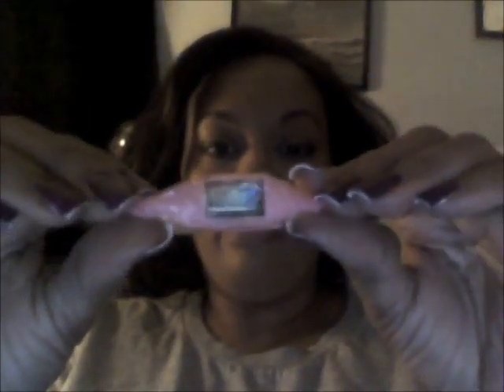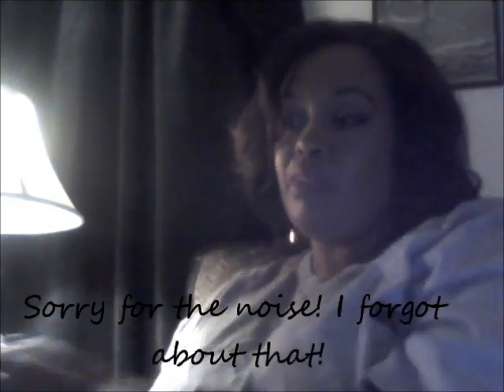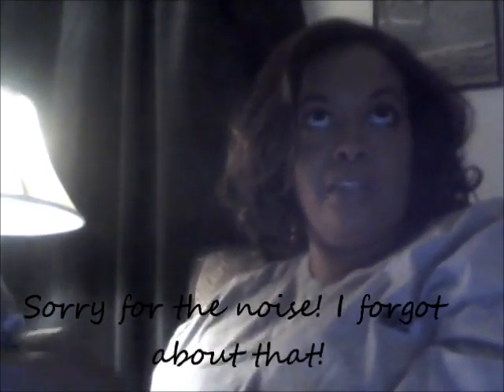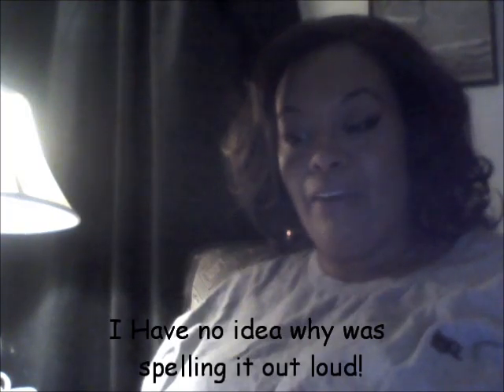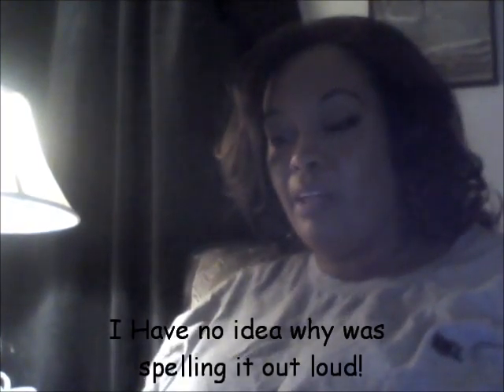My First Giveaway **Closed**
Hello My Beautiful Divas and Dudes!
THE WINNER IS chelseazee!

**The Rules**
* Type "Enter me" in the Comment box.
*Be over 18 years old...if not I need your parents permission for you to give me your address so I can send you your prizes if you are to be a winner.
*US entries only please.
CONTEST END START/DATE TO COME LATER!
All products were purchased with my own money unless othewise stated. If you liked this video and want to see more from me!